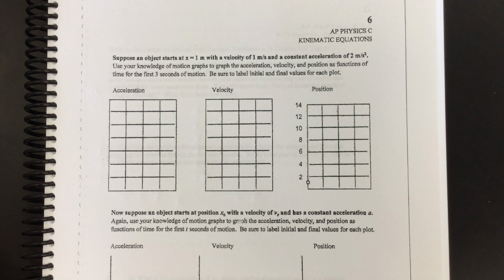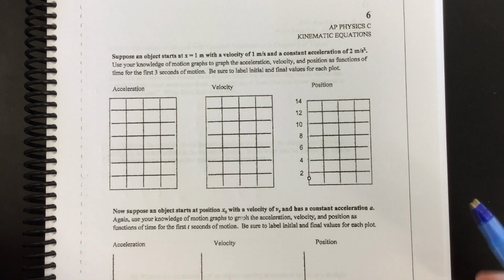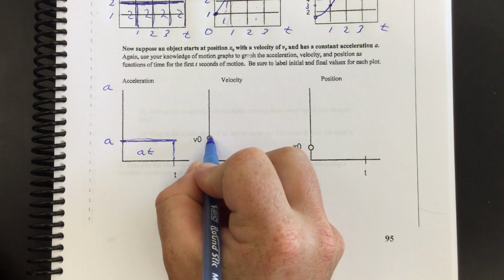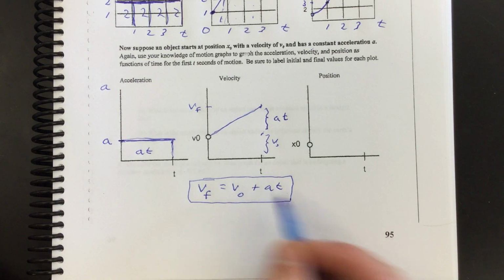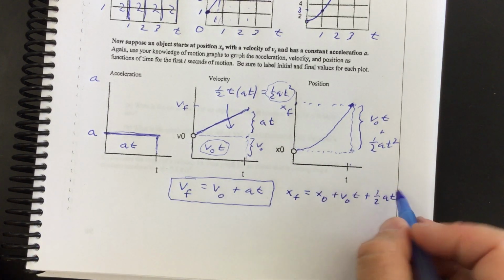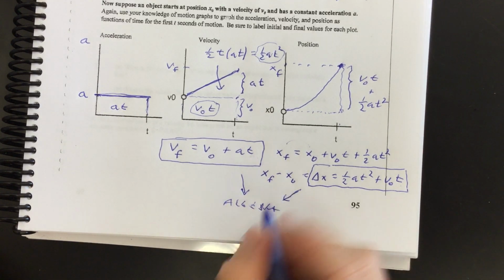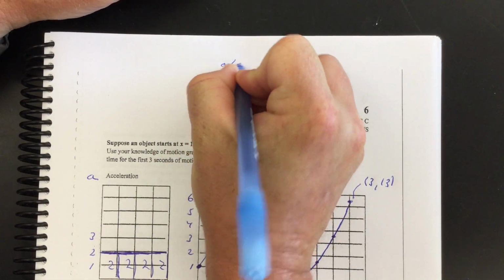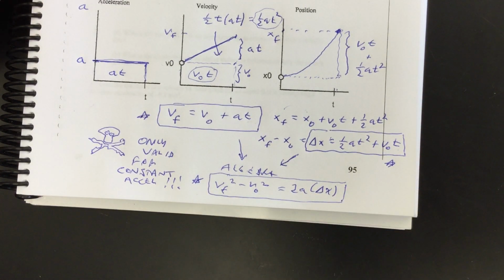Kinematic Equations for Motion With Constant Acceleration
We look at the 0:00 graphical relationship between acceleration, velocity, and position and use it to 4:14 derive the kinematic equations - sometimes called the big four equations -for motion in the special case in which acceleration is constant.  10:15 Only use them if a is constant! 10:45 What if it isn't constantl? We end with an example emphasizes that these particular kinematic equations cannot be used when the acceleration changes as time goes by.